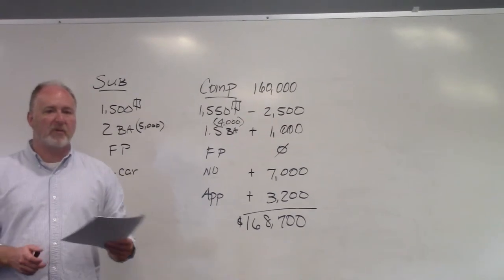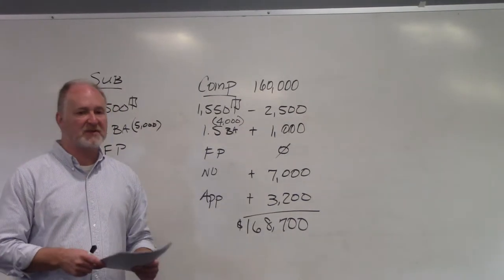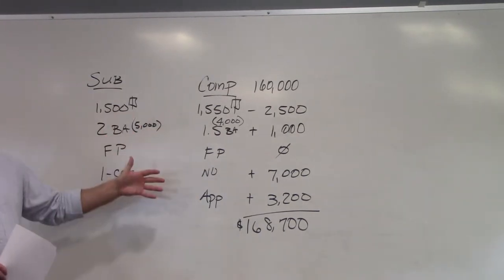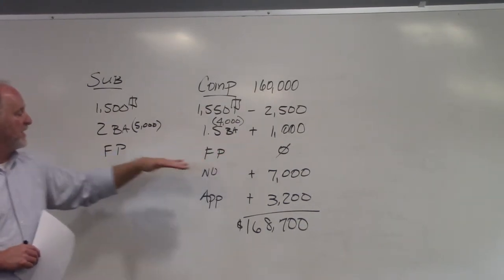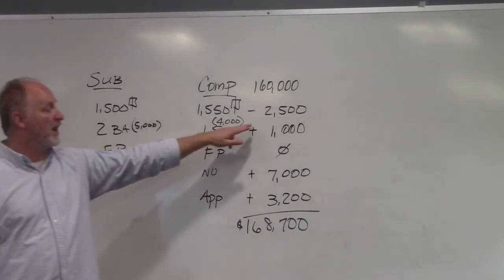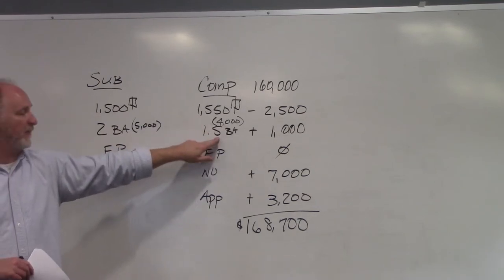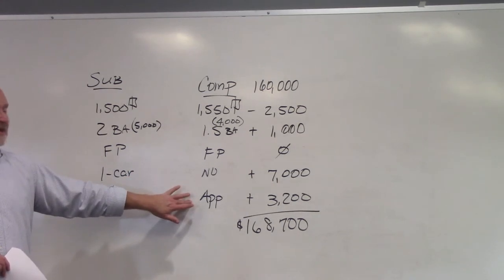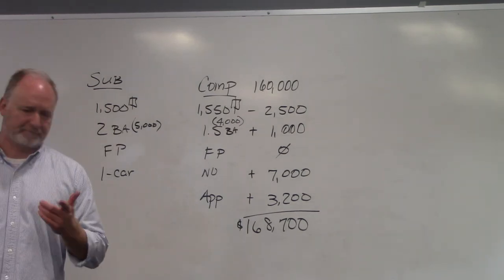#9 Math Review - CMA